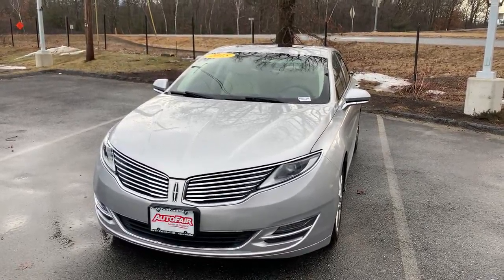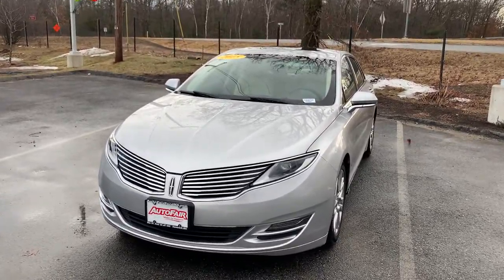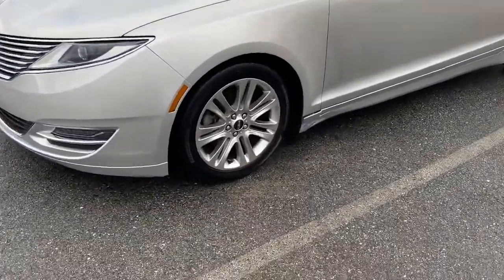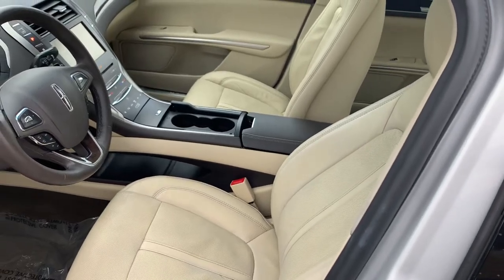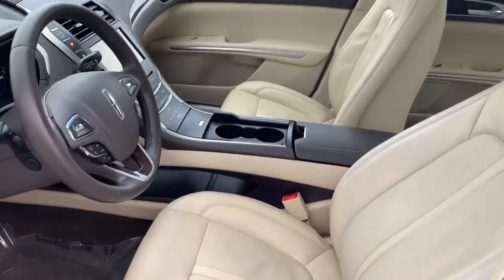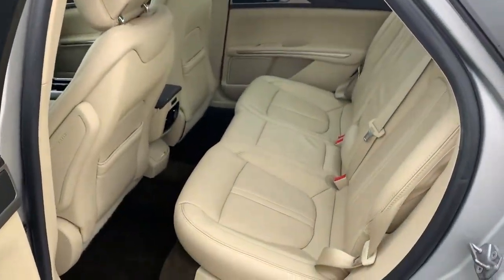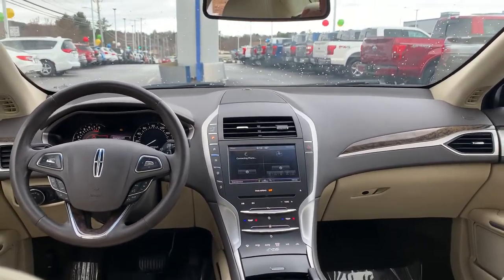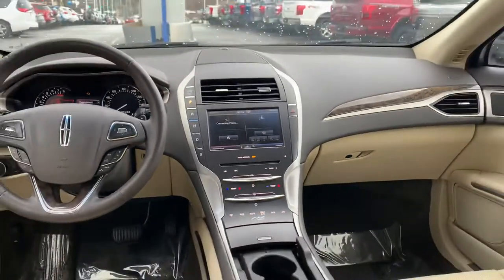2015 Lincoln MKZ for Kevin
Hello Kevin, I'm Ercan from Autofair Ford of Haverhill. Here is a video I made to show you just some of the many options on this 2015 Lincoln MKZ. Autofair Makes it Happen!